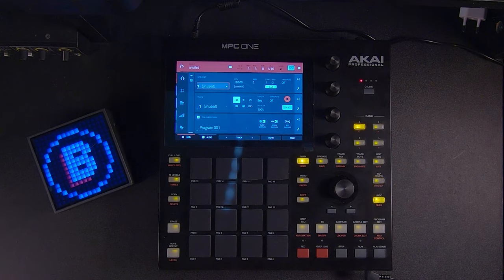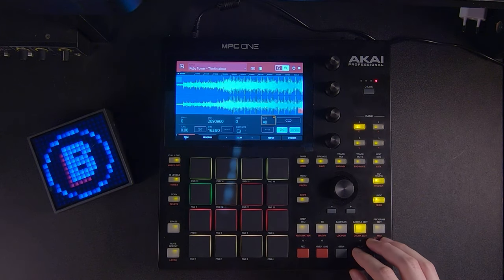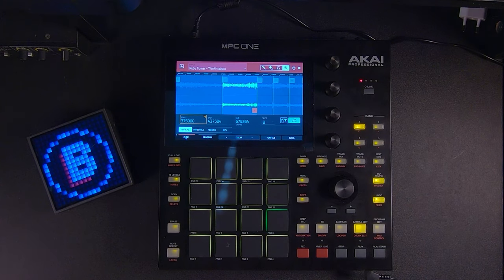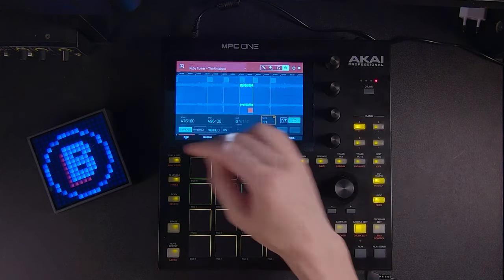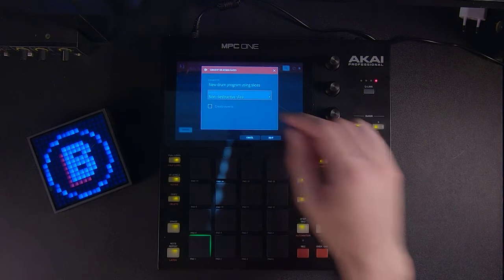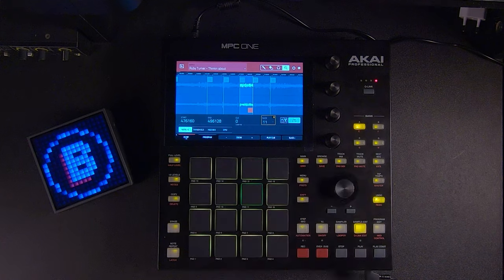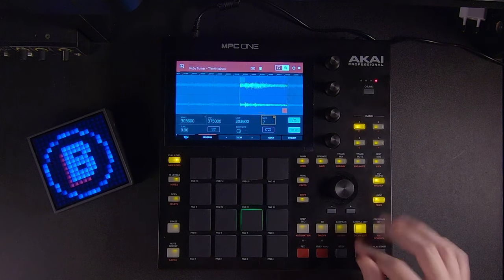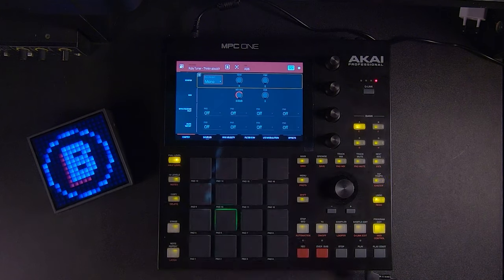MPC One | Roadbumps: Convert chops to program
This took me a couple hours to figure out so hopefully it saves somebody some time!